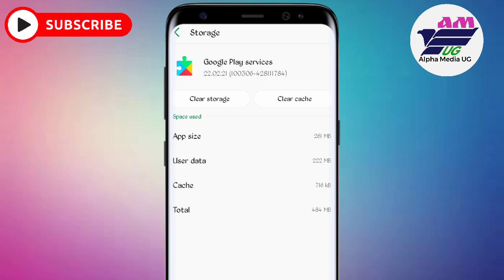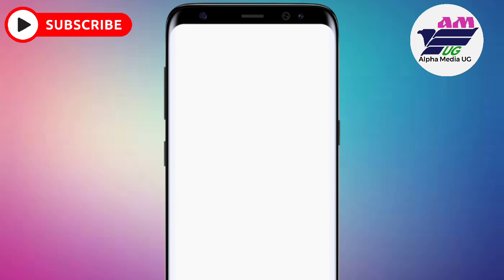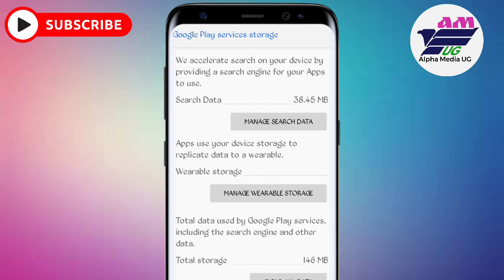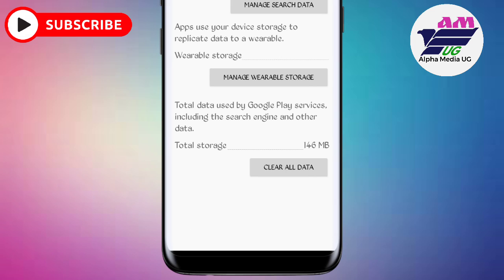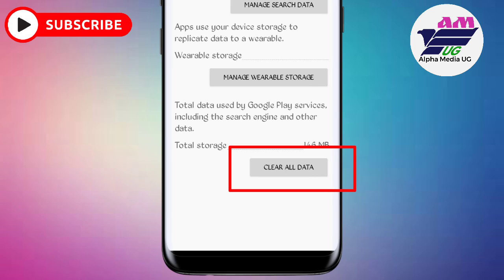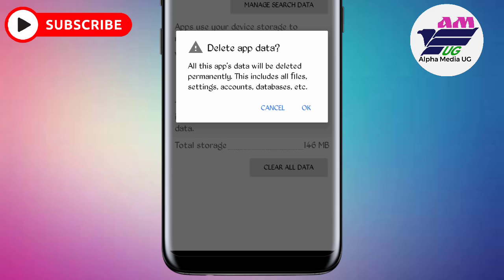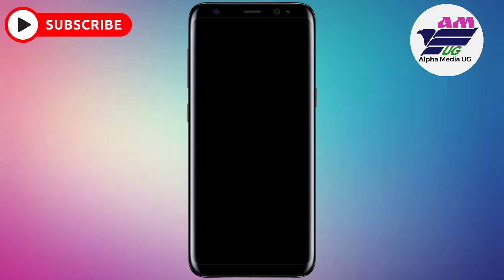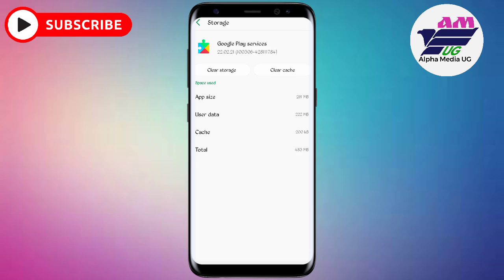Fix Settings Keeps Stopping Samsung m01 Core - Settings Keeps Stopping Android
Settings Keeps Stopping Android: in this video I'll show you how to Fix Settings Keeps Stopping Samsung m01 Core. The problem can occur if the settings keeps stopping or crashing. Many times, you may try to open the settings but it doesn't even open. And you might end up thinking there is no way to fix it, but that's not true. Many people face this error when a firm update has been done on their Android device. Apart from software update, one can also face this issue after installing a corrupted app.
So if you experience the following, the this video is for you.

If you are unsure why you are getting android settings keeps stopping error, this section of the guide explains various reasons that can be held accountable for the issue.
• Bugs or corruptions in Firmware/ROM
• Low memory of device’s RAM
• Incompatible Google Play services update
• Files are missing from system and downloaded apps

If the options in this video don't work for you,  you can also do the following:
🔵You can reboot your device into safe mode, find the culprit apps, and remove them from your phone.
🔵If the issue has occurred after installing a Google Play services update, that update might be the culprit. It may be causing the issue on your phone.
🔵If you have installed any updates for Google Play services recently, uninstalling those updates can fix your device.
Google Play services is listed under apps on your phone, and like many other apps, it stores cache files on your phone. Often, it is these cache files that cause various issues on your device. Clearing them from your phone should help resolve the problem.
🔵Like other apps, the Settings app also stores cache and data files on your phone. Sometimes, these files are why you have the unfortunately com.android.settings has stopped issue on your device. You can fix it by clearing these files.